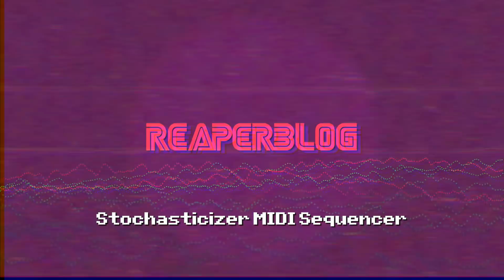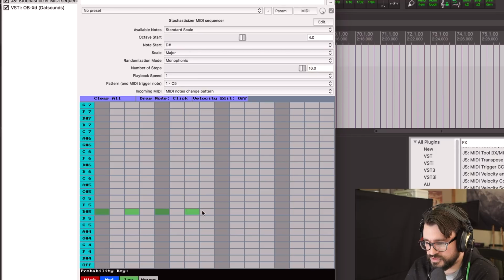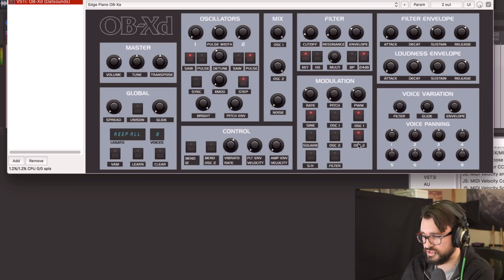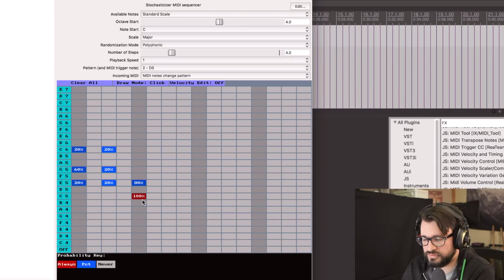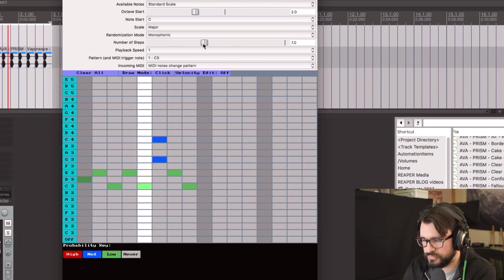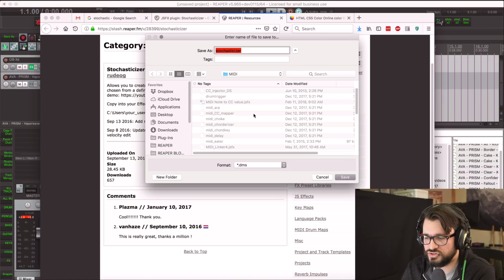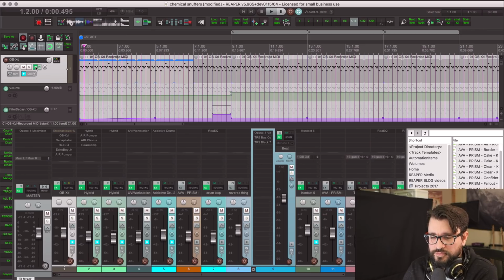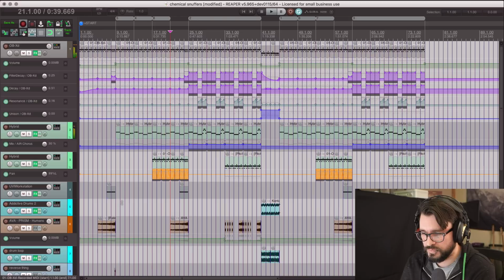Hard to say, fun to play Stochasticizer MIDI Sequencer JSFX plugin for REAPER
Stochasticizer MIDI Sequencer is a free plugin for REAPER that plays your selected notes semi-randomly. It works in Mono or Polyphonic modes and can save 8 patterns.

Install to your REAPER Effects/MIDI subfolder.
save as stochasticizer.jsfx

To use, insert before a virtual instrument on track fX chain.
Enter notes on the 16 step grid. Sequencer runs with project transport.

Commit to MIDI patterns by setting track record mode to Output: MIDI